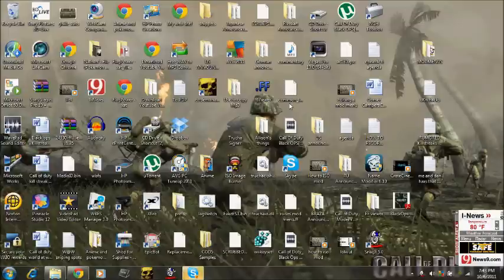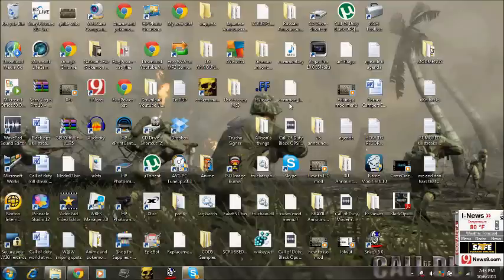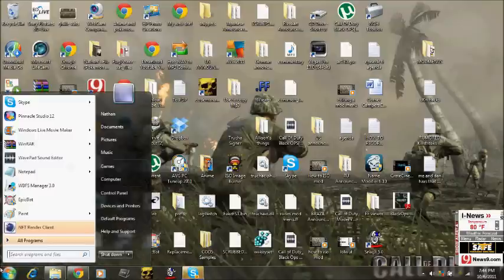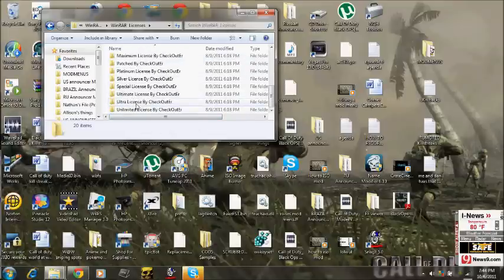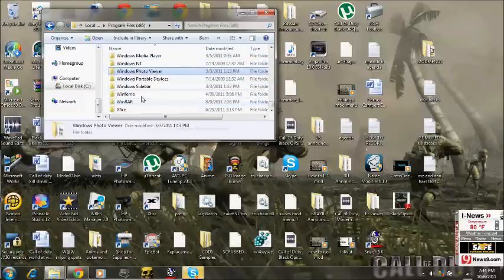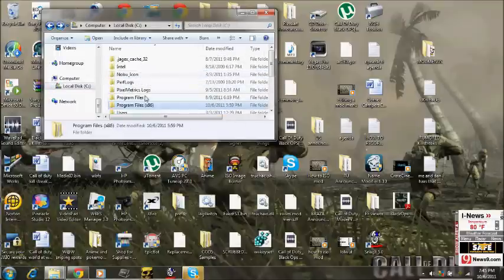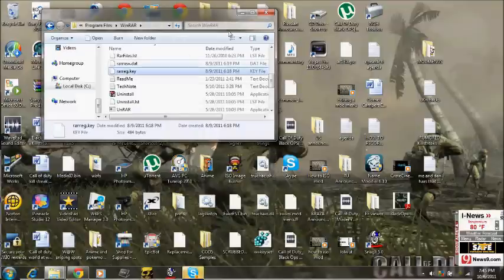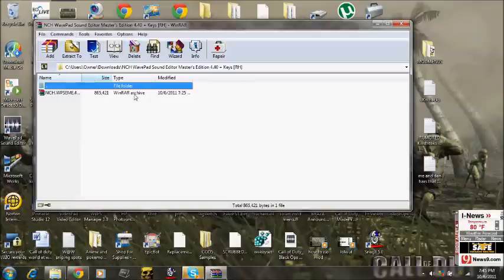How to Pirate WinRAR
Enjoy you cheap noobs!